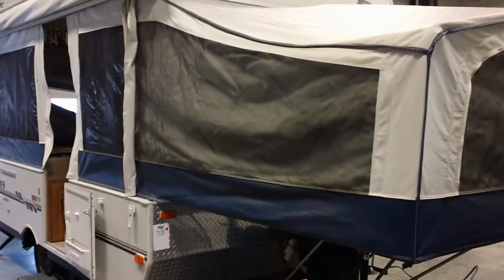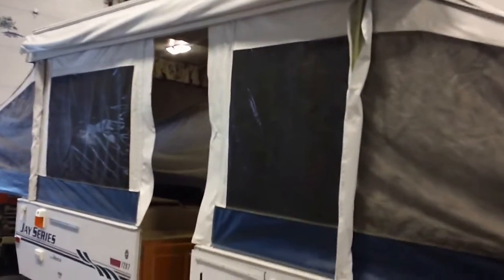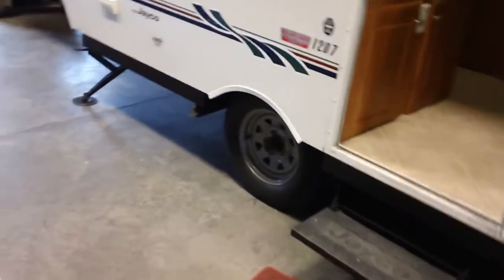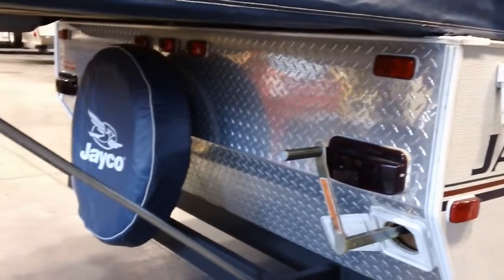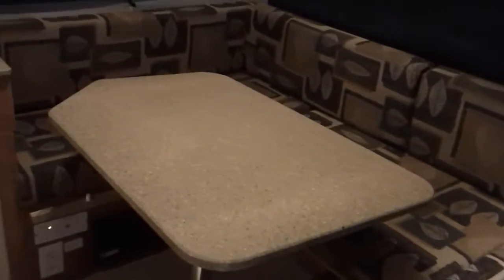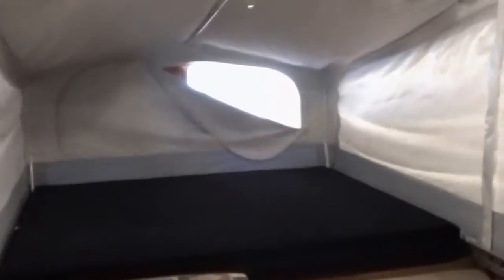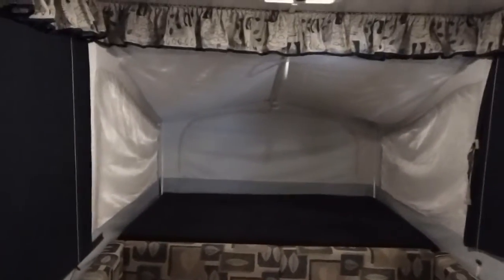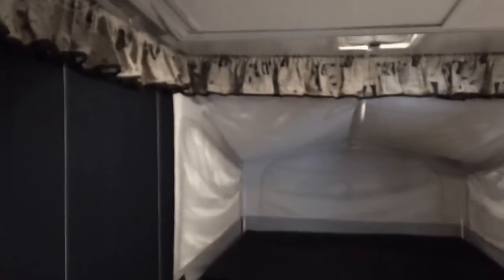Used 2007 Jayco 1207 Pop-Up Folding Camper ... Presented by Pete's RV Center..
Looking for a great used Pop-up..Check out this Used 2007 Jayco 1207 Pop-up Folding Camper.  This unit is equipped with Sleeping for 8, Furnace, Fridge, Outside Grill, and much more.  The fabric is in great shape and has many years of camping left..

For discounted Pricing on this unit or one of our 800 in stock units please let me know..